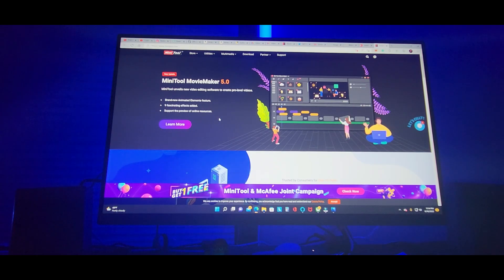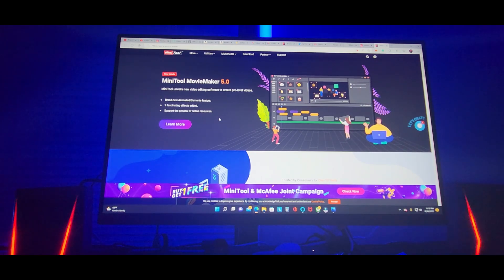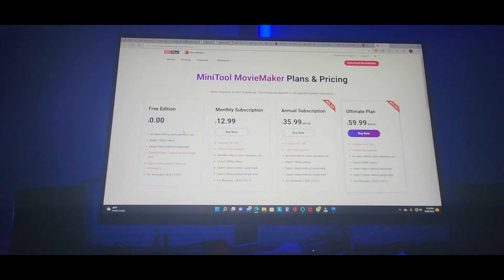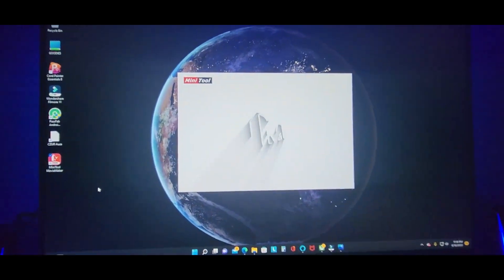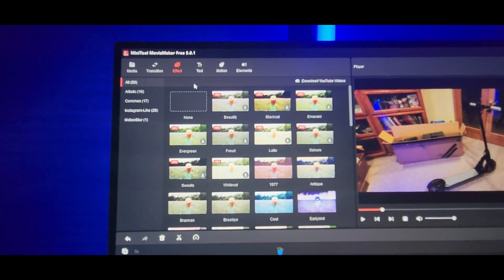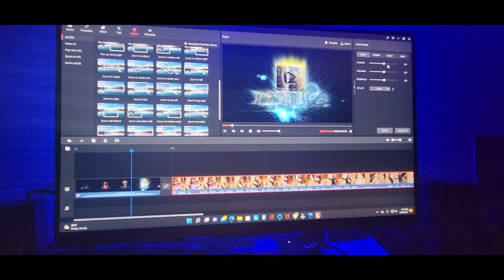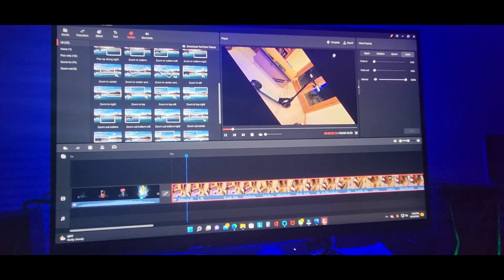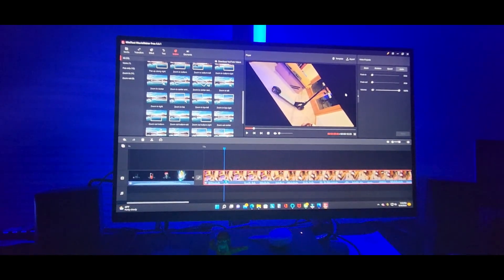The Best Video Editing Software MiniTool MovieMaker 5.0 (EPISODE 4066) Software Review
MiniTool MovieMaker is the best video editing choice for beginners. With intuitive interface and rich features, it transforms your video into a piece of art and gives the video a stunning look! It makes your content shine.

+++MORE GOODIES

30days free amazon music

2 FREE audible books Amazon Kindle

(MSTOUT2AC150)

10 dollars off YummyBazzaar